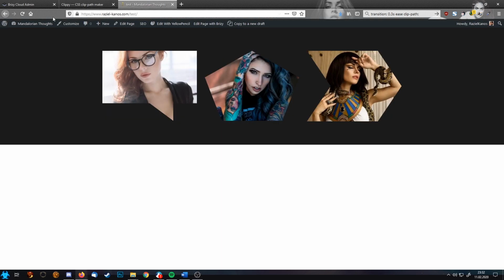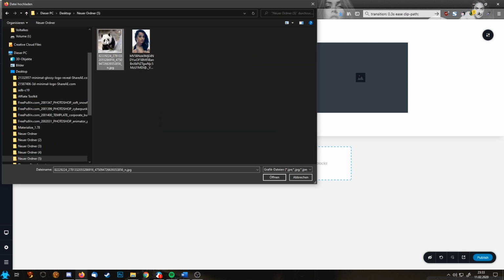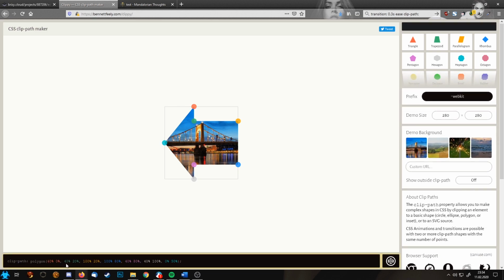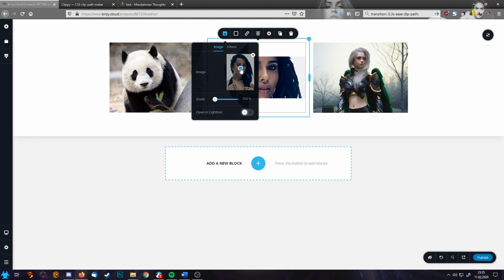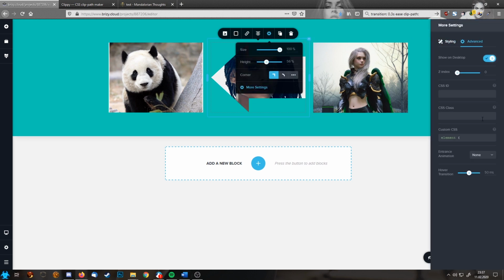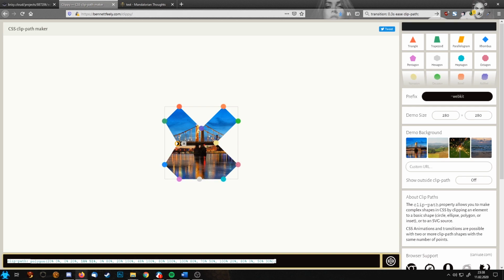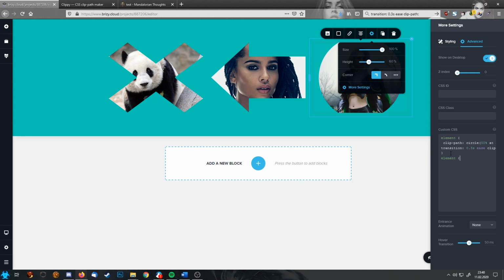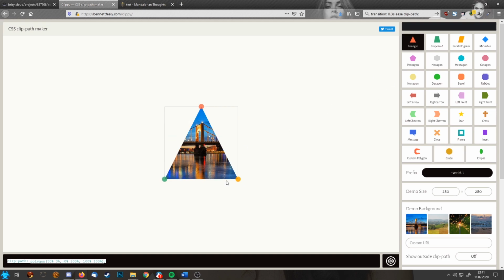Upgrade Your Website - Amazing Image Hover Animations Revealed!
👋 Cool Tips to get your website looking great. In this video, we show you how to add some funky image animation.